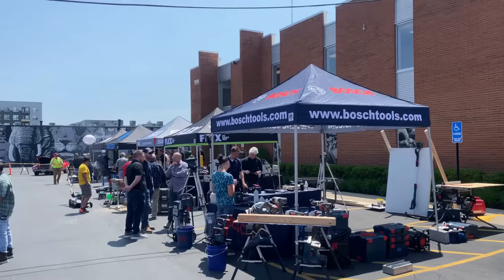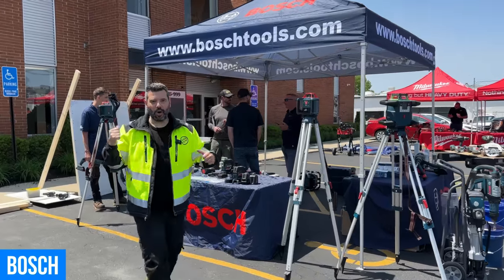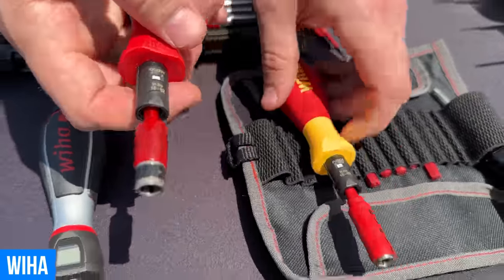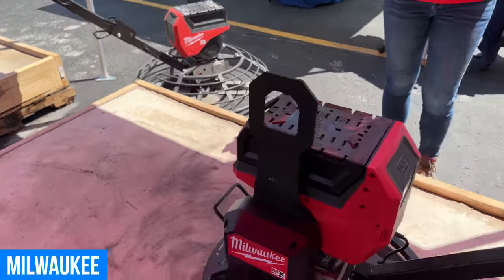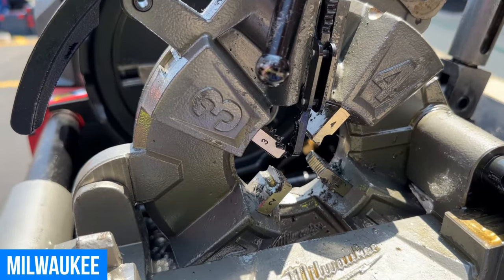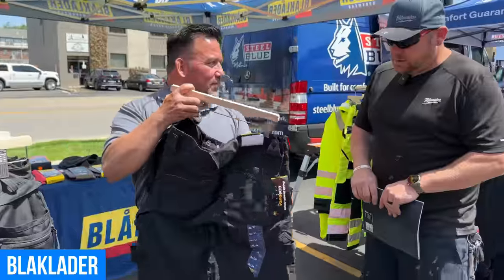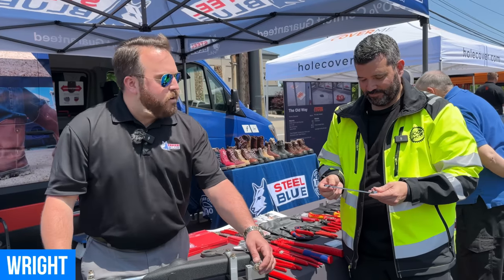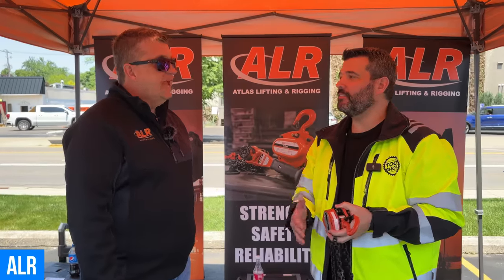NEW POWER TOOLS! Milwaukee, Bosch, FLEX, and more!